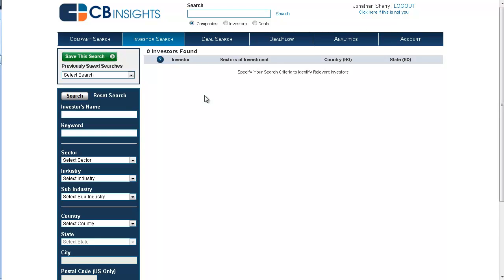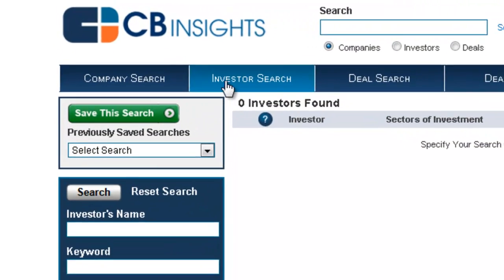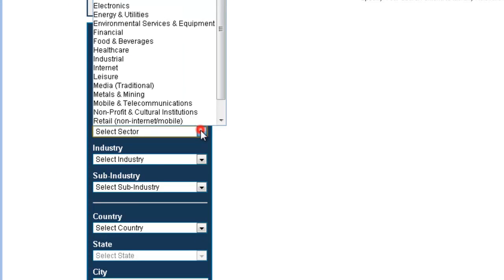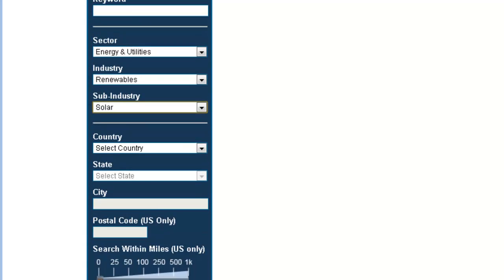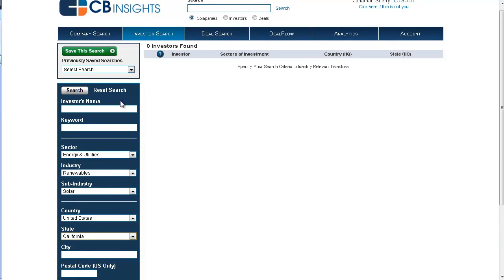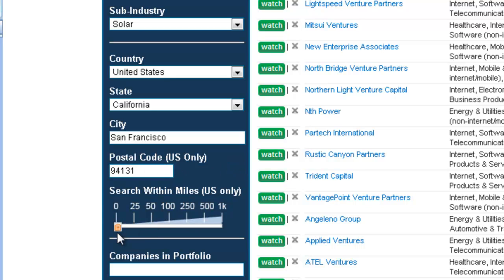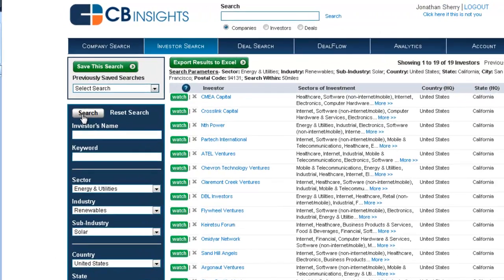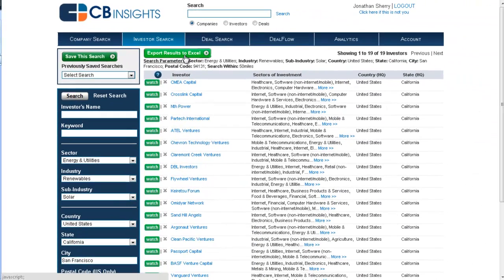Venture Capital and Angel Investor Search - CB Insights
The world's most extensive venture capital and angel investor database, CB Insights, offers you a quick, simple and intuitive platform to get you the data and information you need when you need it. This video offers a brief demonstration (3 minutes) of CB Insights and describes how investors, corporations and service providers use it to gather market intelligence and source potential investments, acquisitions and clients.